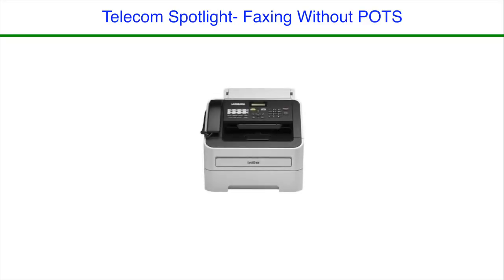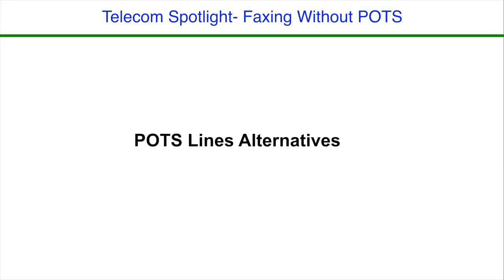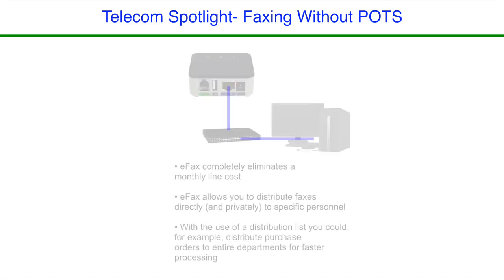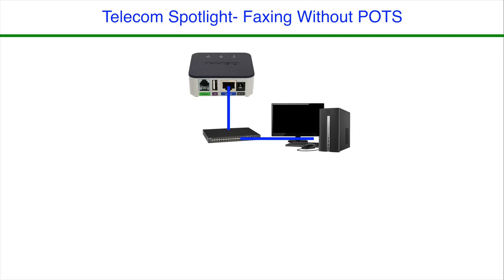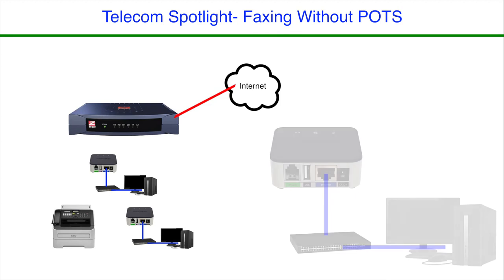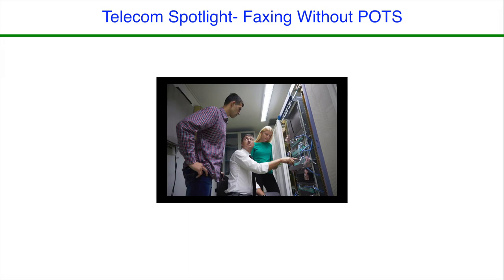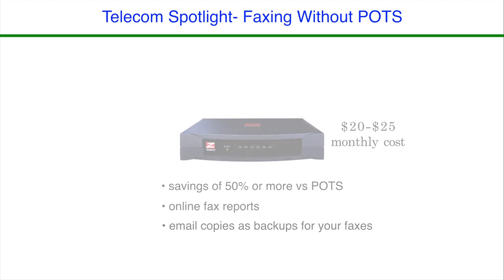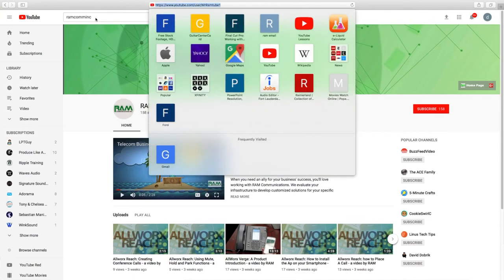Faxing Without a POTS Line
Many of our clients are still relegated to using fax machines. In some cases, they’re still using faxes in several departments.
Along with those faxes there’s a POTS line or (Plain Old Telephone Service) from the phone company. The problem here, other than changing fax cartridges, is the fact POTS line prices are climbing at a steady rate every year.
If your business has 5-6 POTS lines in place you may paying $300.00 to $400.00 in monthly line costs.
Are you aware there are some good alternatives?
Consider these two options for your business.

First, are your faxes handling inbound document only?
If so, you should strongly consider an efax solution.
There are several advantages of an Efaxing Solution.
First, efax completely eliminates a monthly line cost.
Second, efax allows you to distribute faxes directly (and privately) to specific personnel.
Further, with the use of a distribution list, you could, for example, distribute purchase orders to entire departments for faster processing.
The only downside to an efax solution is in situations where you may need to send a document to another fax machine. Outbound faxing requires a dedicated modem for calling.
Your best bet? Keep a single fax machine in place and use an IP fax modem.
An IP fax modem replaces your traditional POTS line by converting IP phone signal into analog.
With this special modem you can connect directly to an internet port, assign an IP address and then connect an RJ11 cable to the back of the modem.